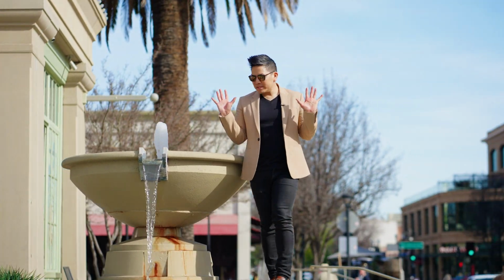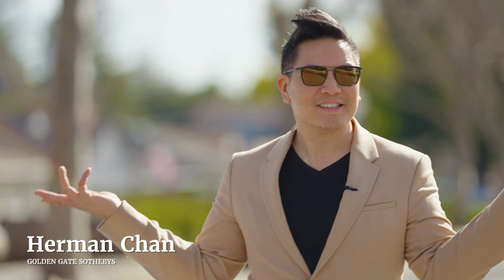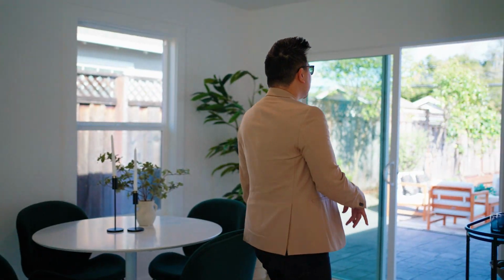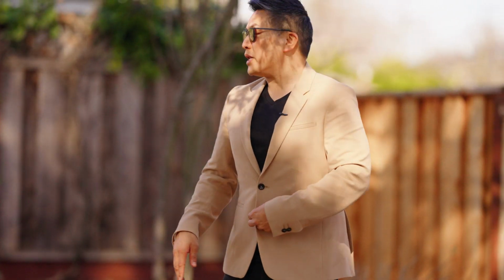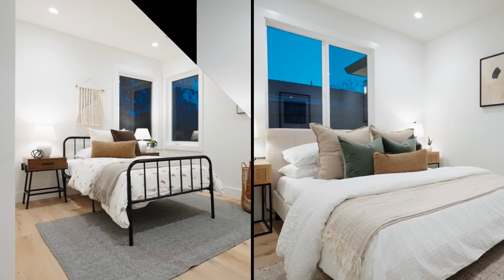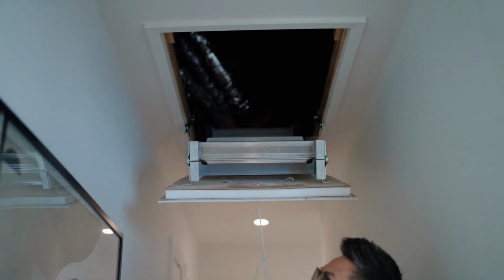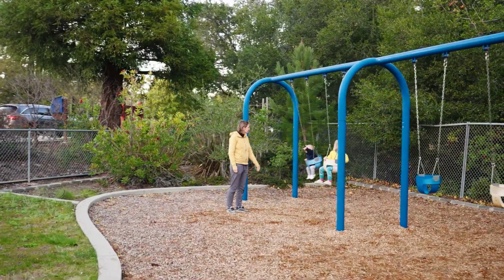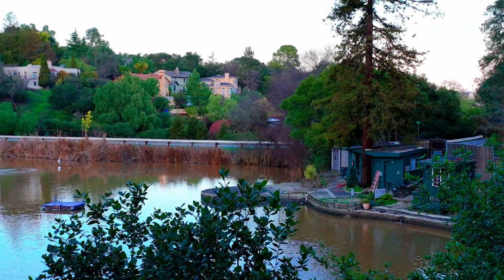1251 Fernside St Redwood City CA | Redwood City Homes for Sale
Presented by Golden Gate Sotheby’s International Realty

Listed by Herman Chan
Lic.# 01395481

A perfect ten with a wow factor, 1251 Fernside checks all the boxes! Sandwiched between the coveted Farm Hills and Woodside Plaza districts of Redwood City, this marvelous ultra-sleek residence from 1951 has been utterly reimagined for 2023, a complete renovation from top to bottom. Located on an idyllic wide tree-lined street, the neighborhood is a slice of Americana. Curb appeal with landscaped vegetation, greenery, ample driveway, and lanai. The open-concept floorplans allows for convenient living and easy entertaining. Unobstructed flow from the outdoor lounge to the living room to the kitchen with Viking appliances and gas stove. The three bedrooms and two bathrooms are positioned in the rear for privacy. Single story level in, terrific starter or downsizing home. The extra generous yard can accommodate expansion, a gazebo, a detached office, or a gym. No direct rear neighbor. Blocks from forty-two-acre Stulsaft Park for picnics, hiking trails, summer water park, and more. One-hundred percent turn-key home in a prime location - a true rare offering!

Listing ID: ZGEHBF